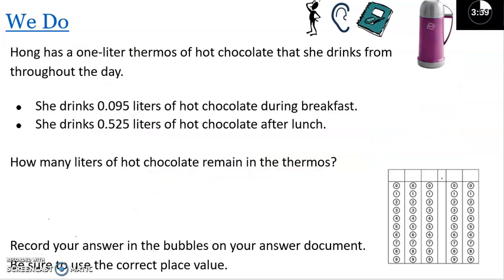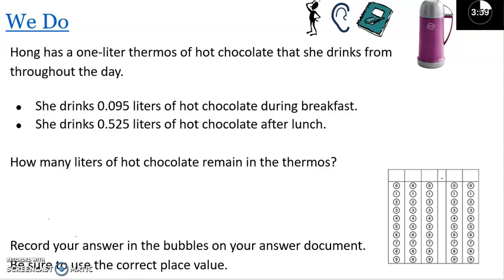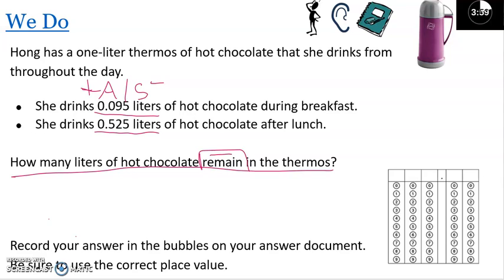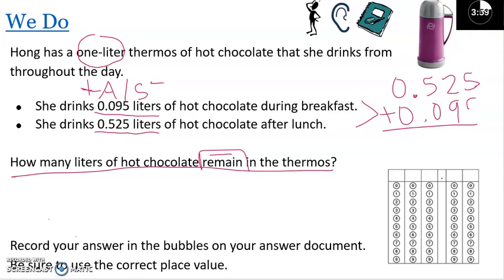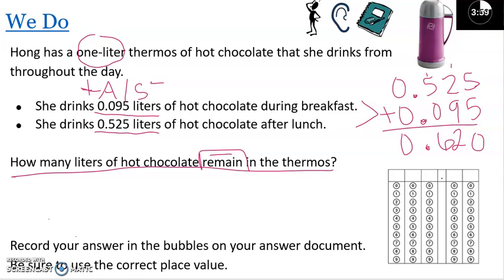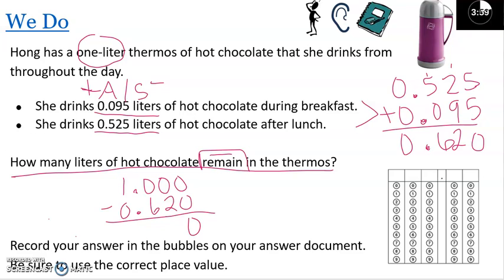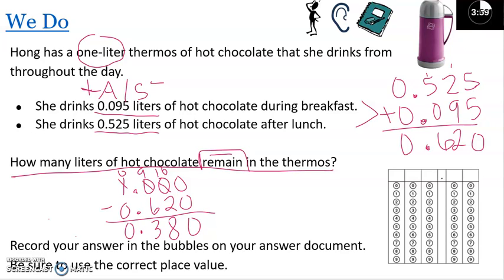4 1 We Do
We Do Video for April 1